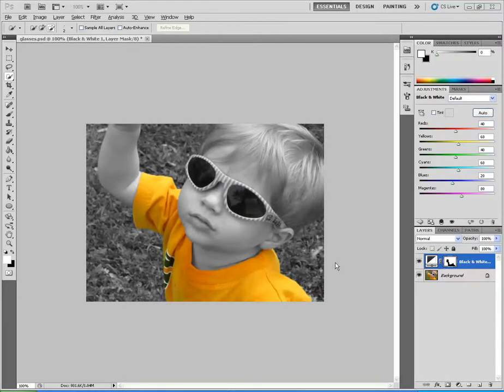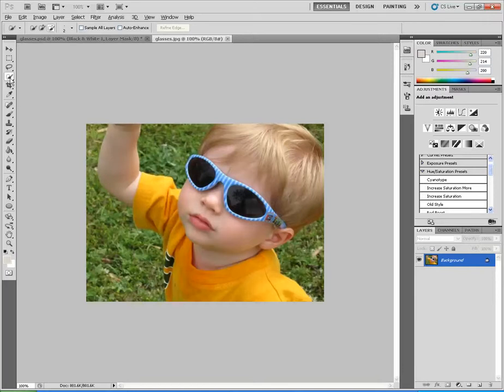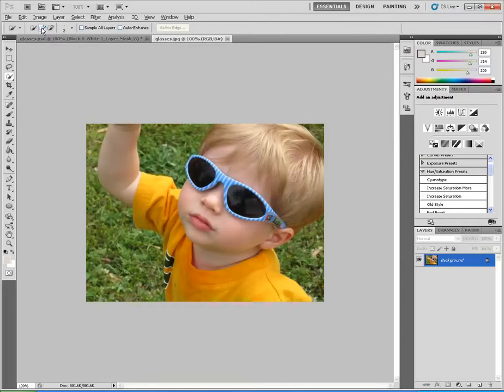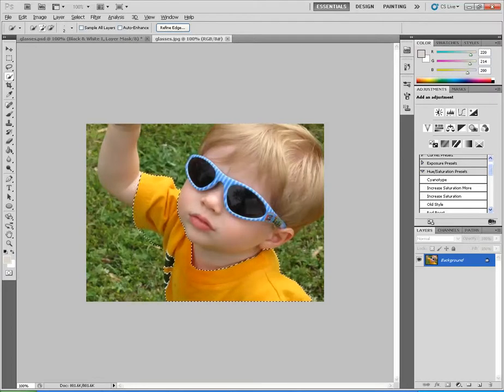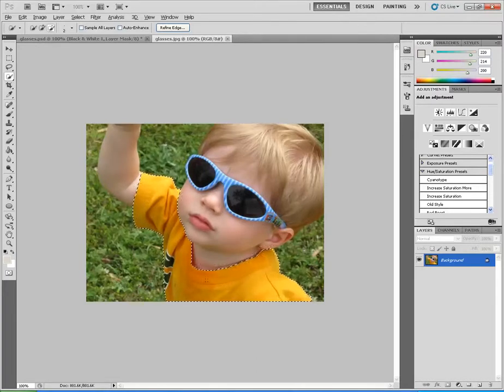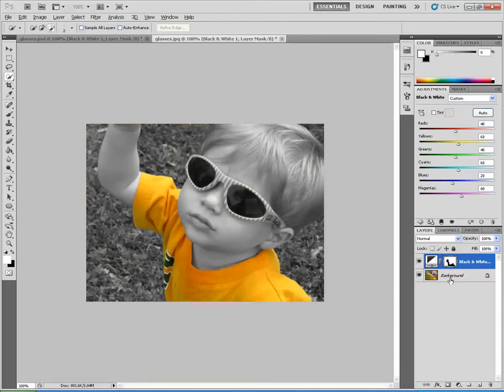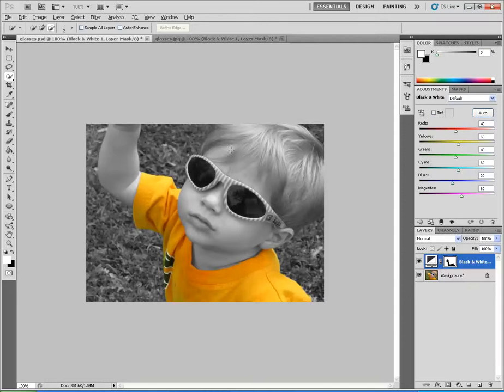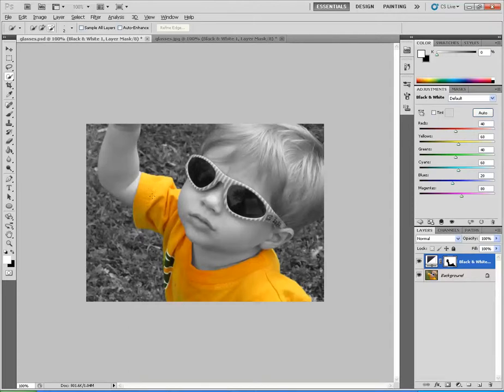Photoshop - Spot Color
This short video demonstrates how to use spot color (i.e., to make a photo black & white except for one spot that stays in color) in Photoshop.